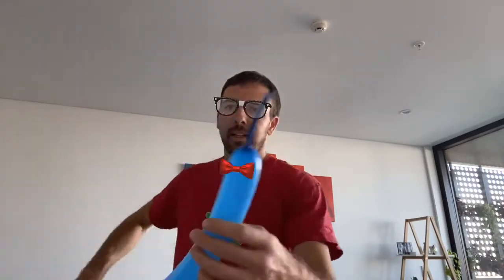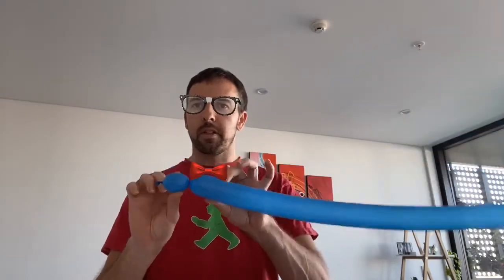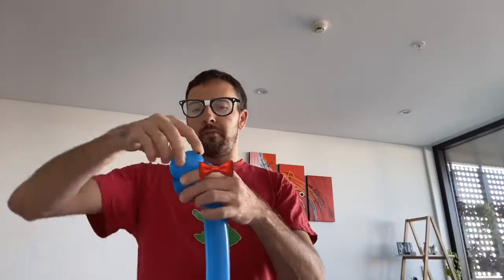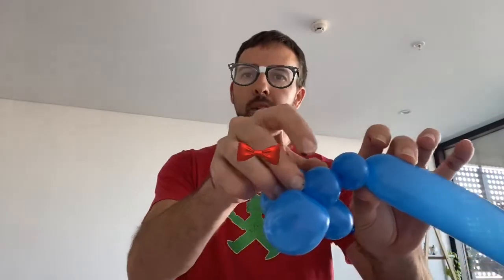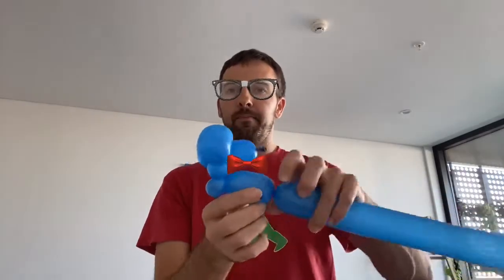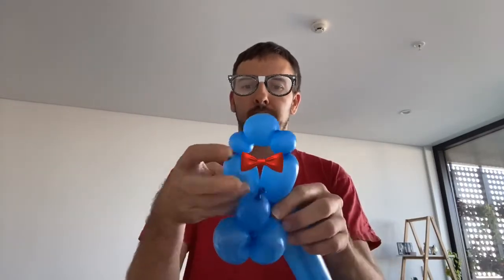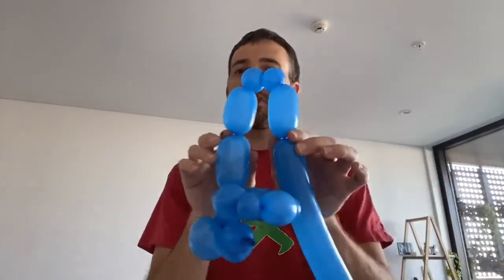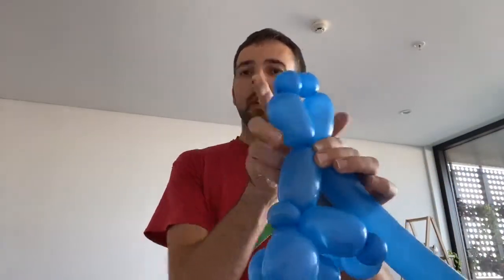Balloon tutorials - Covid 11 - How to make a mouse riding a unicycle 🐭🚴🏻